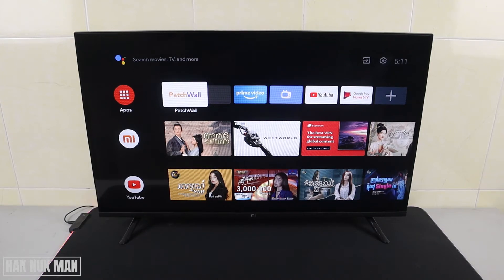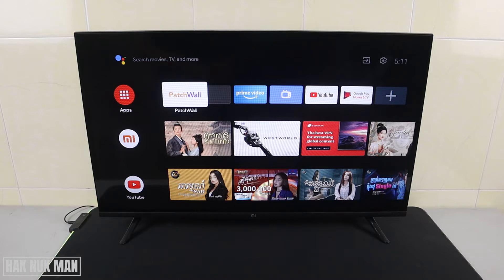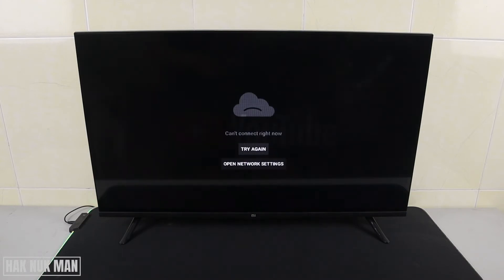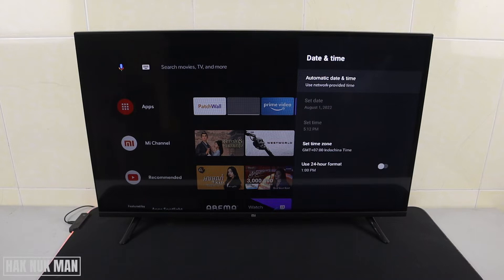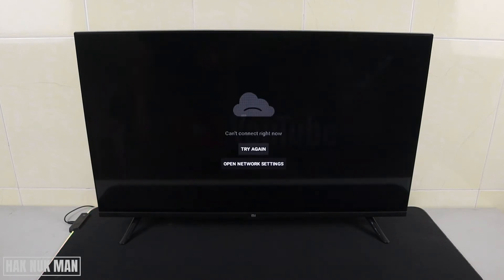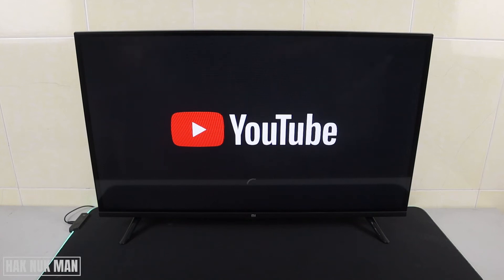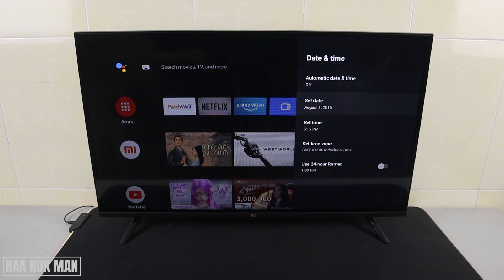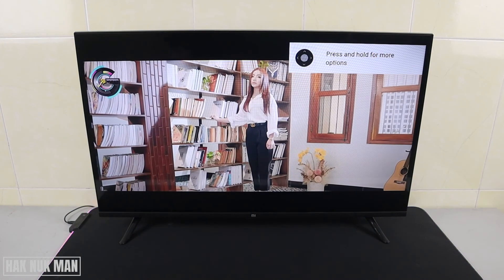Xiaomi Mi Android Smart TV Wi-Fi Connected but No Internet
In today's video, I am going to let you know one of my solution to fix my Mi smart TV which connected to the internet but there are no internet provide to the TV.

Let see is this solution can help you or not. This problem sometimes can occur because of your TV time zone setting not correct to your internet time settings. Just check your TV time setting and try to correct it to your correct time zone and the problem will solve.

How to Select Mi Smart TV Input Display Setting Without Remote Control